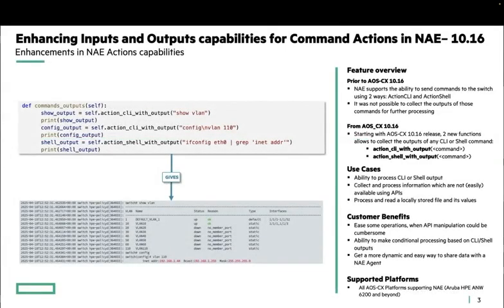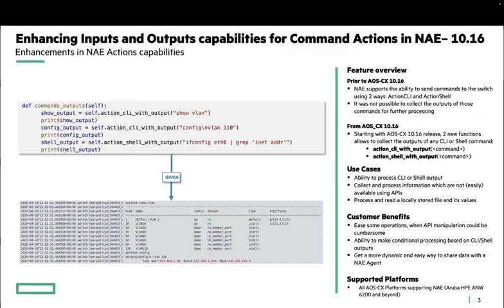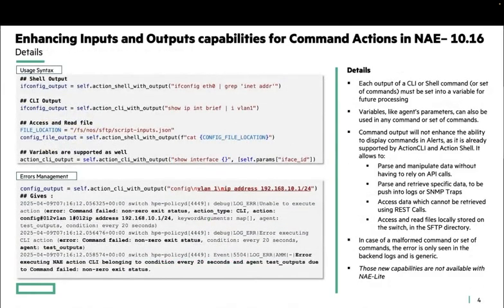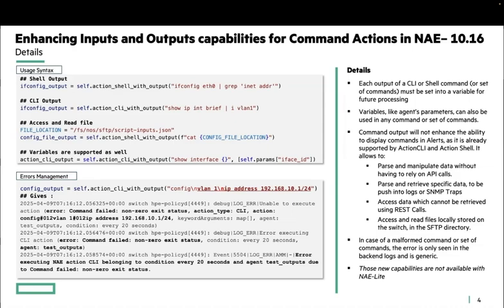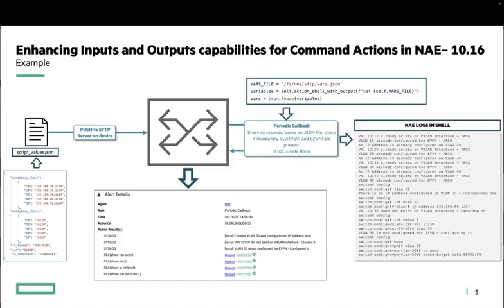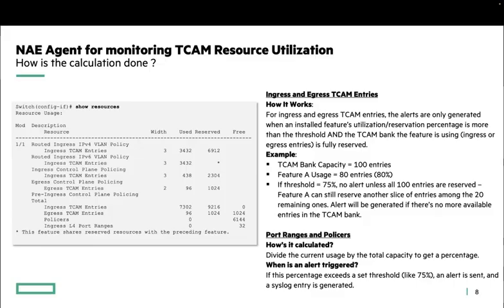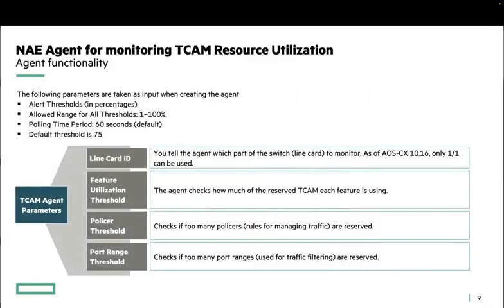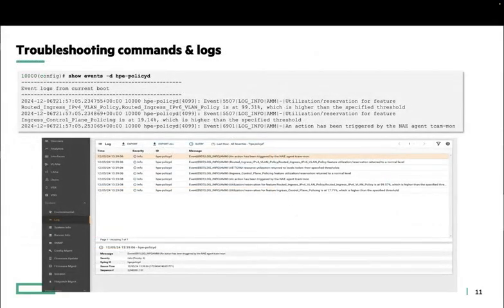AOS-CX 10.16 Release Update: NAE Enhancements